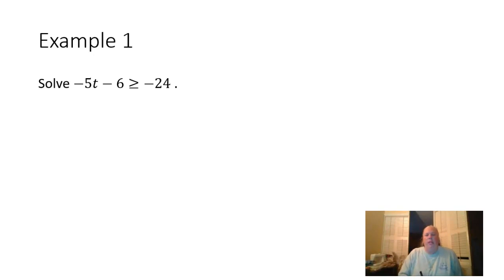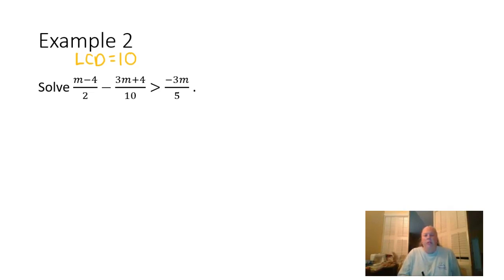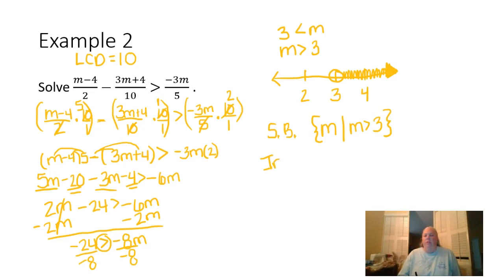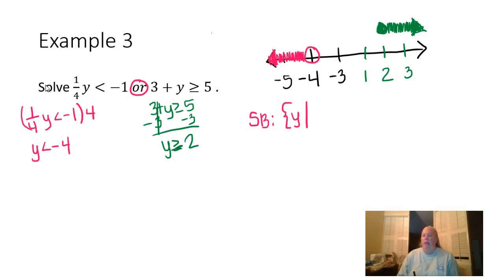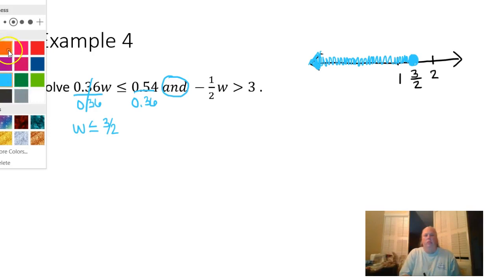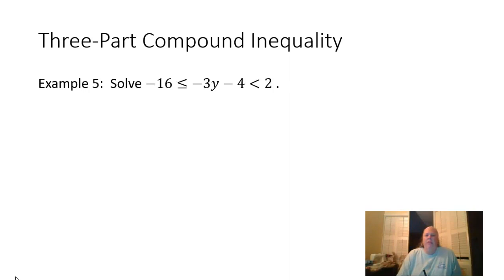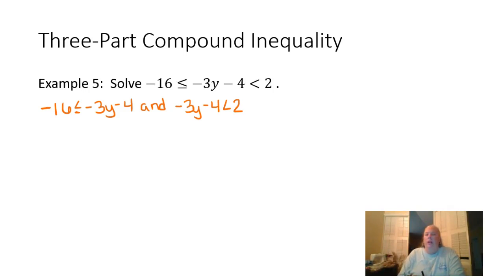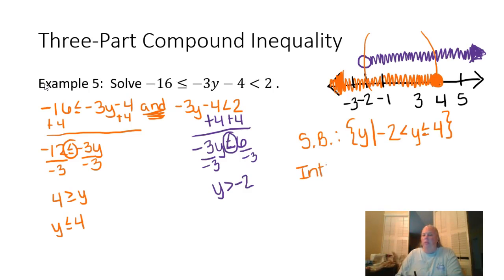MAT 172 Lesson R.8 Examples